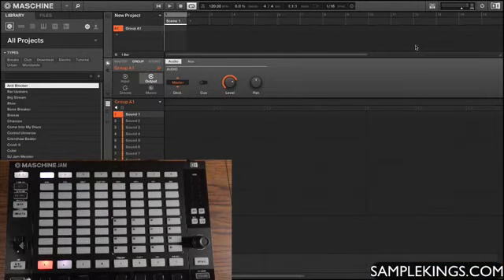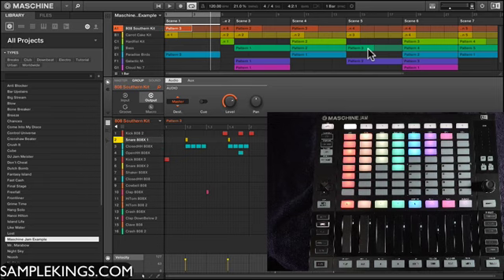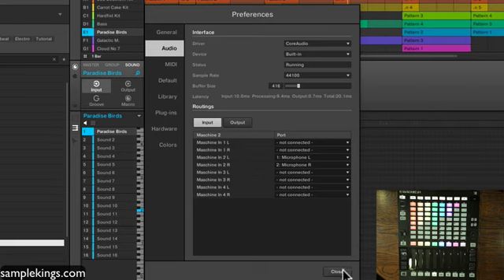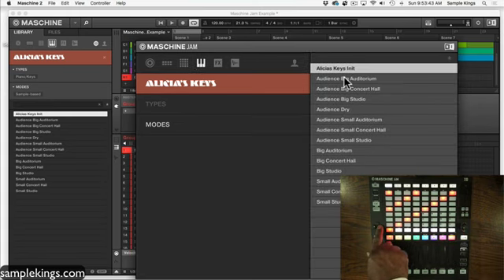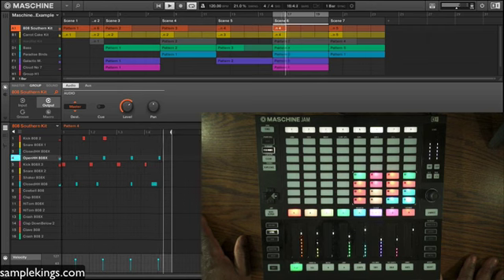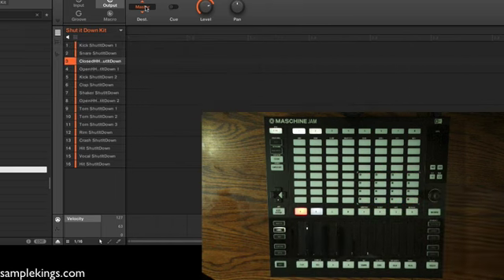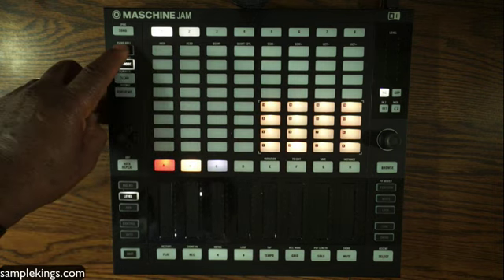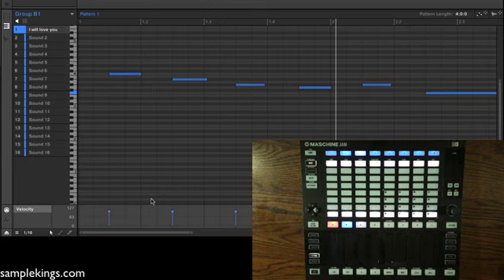Maschine JAM BEGINNERS WORKFLOW GUIDE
Maschine JAM BEGINNERS WORKFLOW GUIDE. Maschine Jam provides a completely new way of interfacing with the Maschine software, which remains largely unchanged; one that neither supersedes nor replaces the original hardware, yet provides a very different user experience.

NI's Maschine 'groove production' platform provides unlimited groups of up to 16 sounds or instruments, along with pattern sequencing, song arrangement, mixing, effects chains, plug-in hosting, automation and more.

The software element runs either as a standalone application or plug-in, and is designed to be used alongside - and is only available packaged with - one of the hardware controllers. While the current hardware range runs the gamut from the compact Maschine Mikro to the flagship Maschine Studio, all variations are based around a 16-pad layout, providing a user experience closest to the classic MPC workflow.

📽️ Chapters